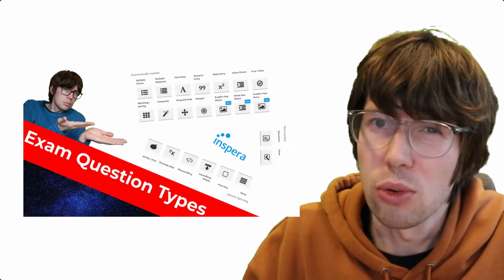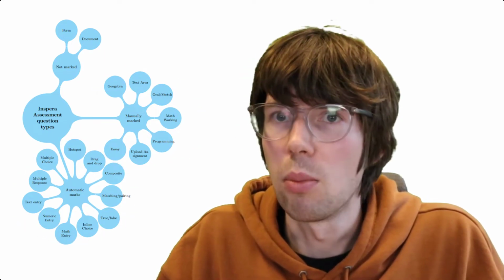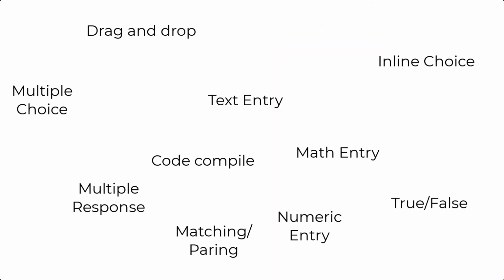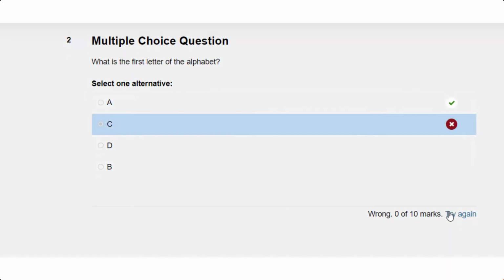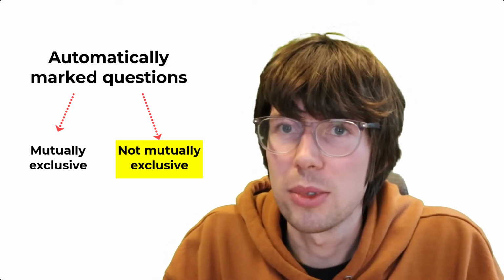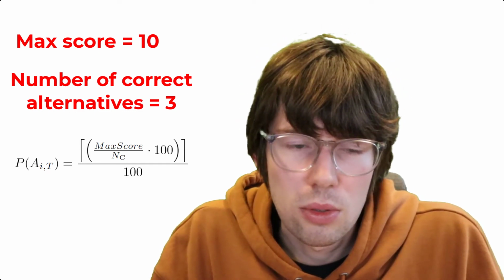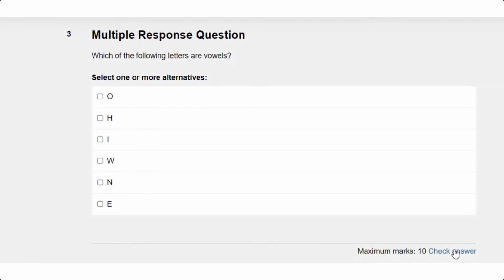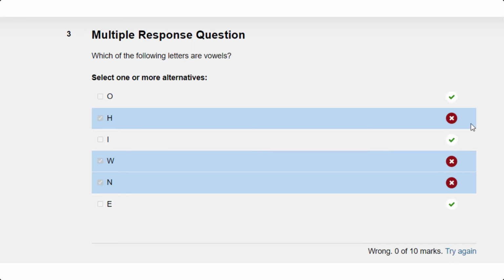How is the exam graded?